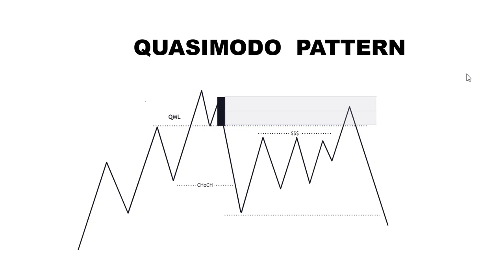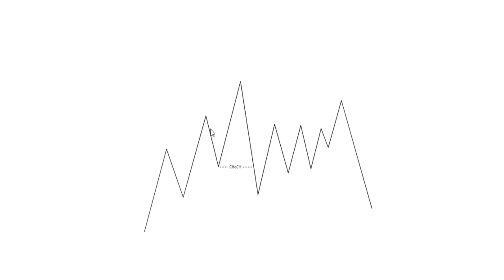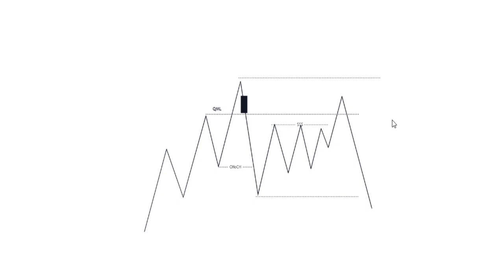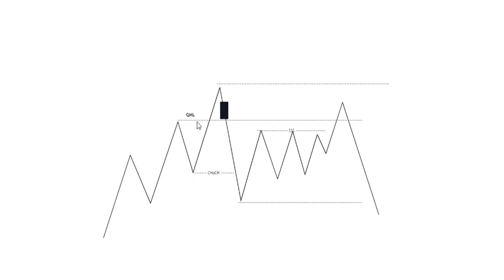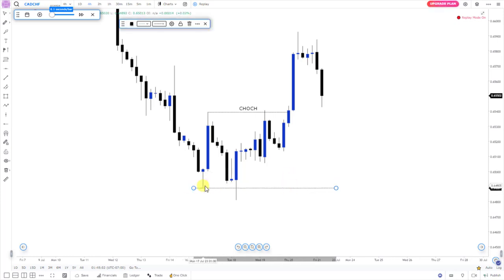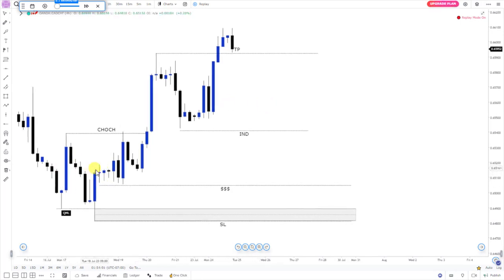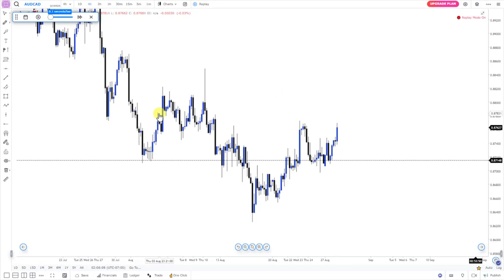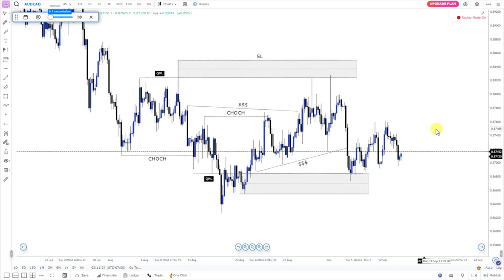HOW TO TRADE QUASIMODO PATTERN FULL COURSE 2.1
Are you ready to become a forex world changer? Then join Ayanda sokhela as he teaches you everything you need to know to become a successful trader. From understanding forex psychology to managing your emotions while trading, this video will give you the tools you need to take your trading skills to the next level. And if you're interested in getting funded by a prop firm, Ayanda can help you achieve that goal too. So, are you ready to take your forex trading to the next level? Let's do